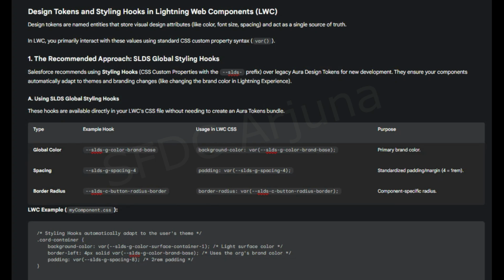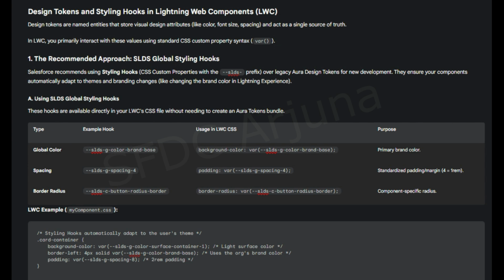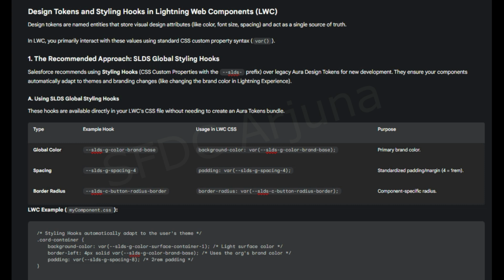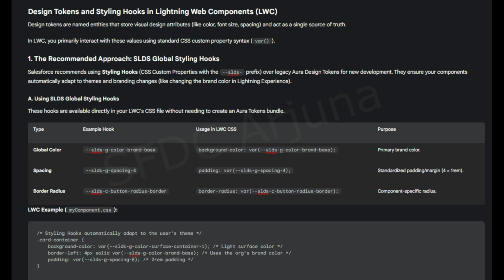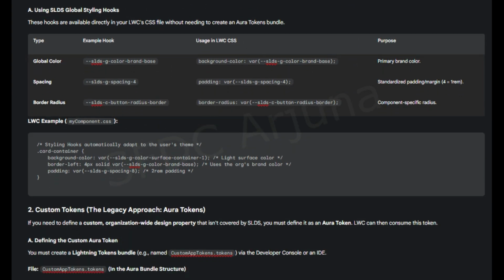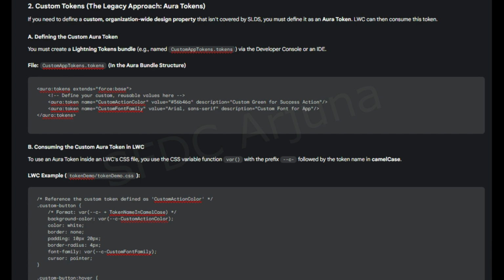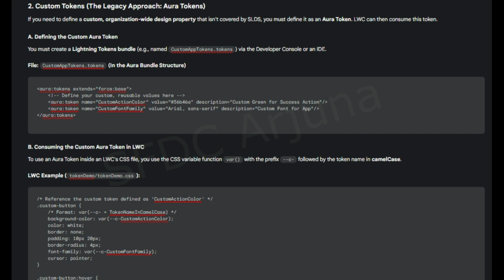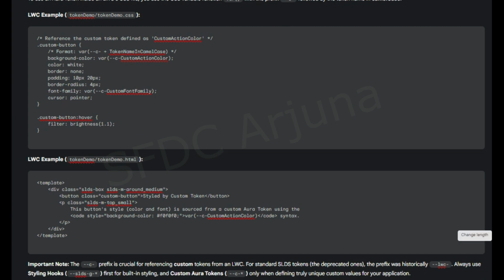LWC Tutorial #19 - Design Tokens and Styling Hooks